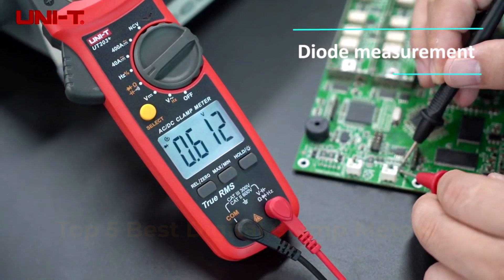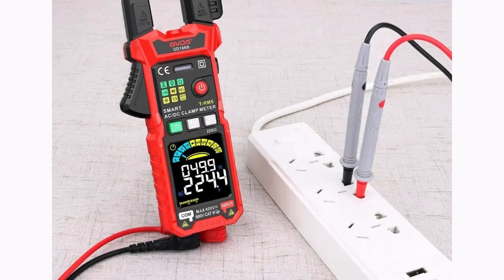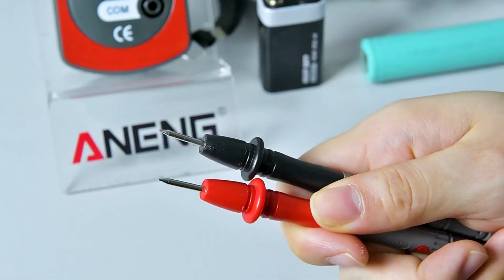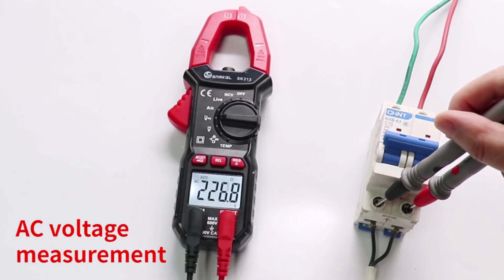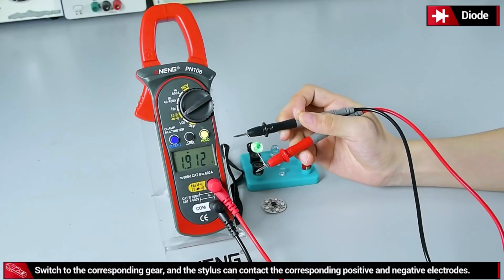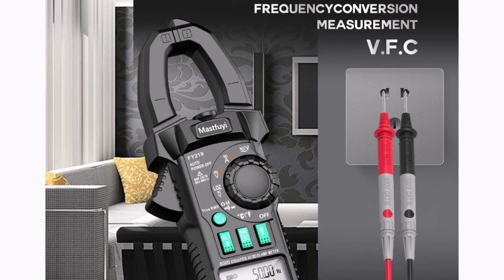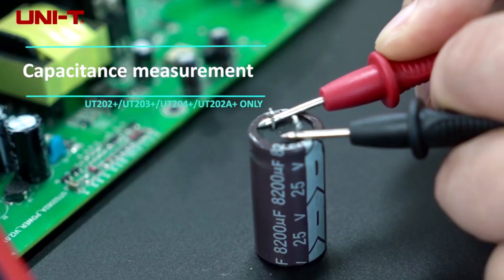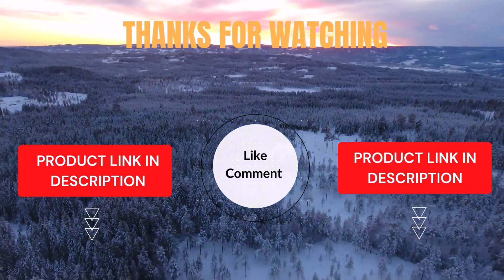Best Digital Clamp Meters 2026 | Top 5 Clamp Meters for Accurate Voltage and Current Measurement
Links to the Best Digital Clamp Meter 2026 are listed below. At Trusted Gadget review, we've researched the Best Digital Clamp Meter 2026 saving you time and money.

1. ► GVDA Clamp Meter Digital Multimeter

2. ► ANENG PN106 AC/DC Clamp Meter

3. ► SK213 Digital Clamp Meter

4. ► MASTFUYI AC/DC Digital Clamp Meter

5. ► UNI-T UT202A+ UT204+ Digital Clamp Meter

$3 off orders over $29 → IFPUUUSG
$6 off orders over $59 → IFPSIVBT
$50 off orders over $469 → IFPEEDVX
$60 off orders over $599 → IFPTD6KI
$70 off orders over $699 → IFPWFCS3

First make sure your cart meets the minimum order value, as some products may not be eligible for coupons. If your total isn’t high enough, try selecting a lower-value coupon. Happy shopping and save big on AliExpress!

📢 Join Our Telegram Channel: Latest Gadget Accessories!
✅ Trending Gadgets
✅ Premium Quality Accessories
✅ Best Sellers & Popular Picks from Aliexpress
👉 Don’t miss out on amazing deals and exclusive discounts! Stay updated with the latest gadgets and accessories at unbeatable prices.